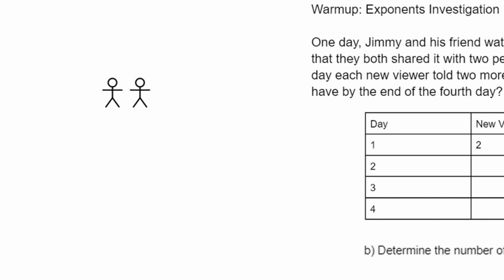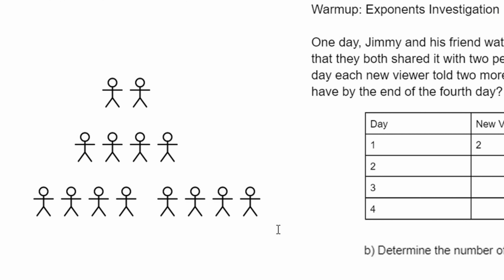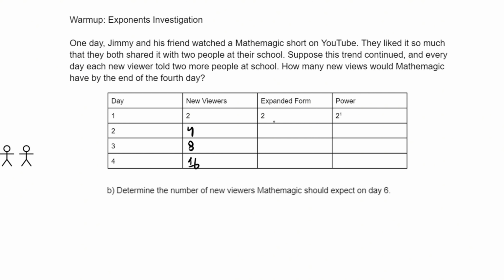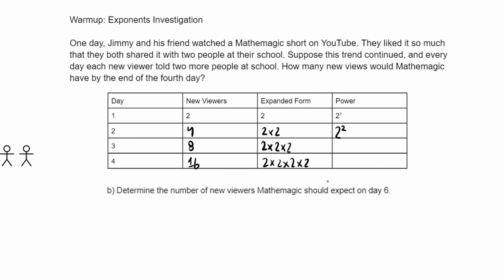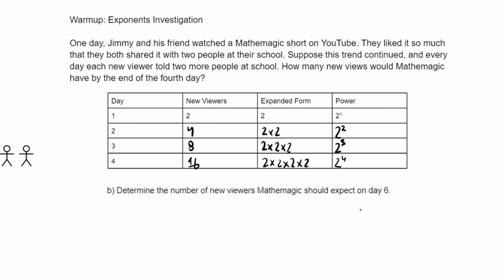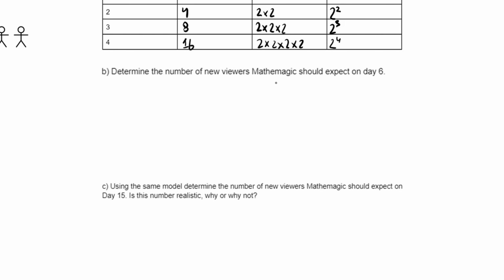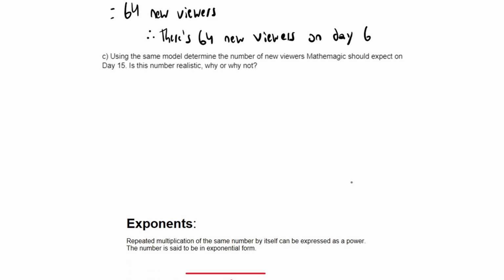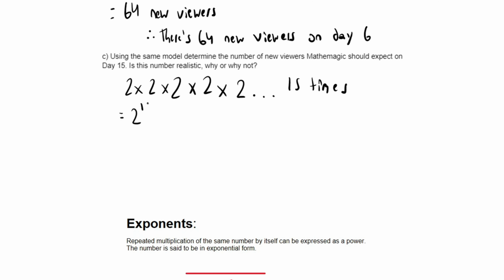If you knew this, you'd be a MILLIONAIRE!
Welcome to Mathemagic, where we make math straightforward. In the three-part exponent review video, we introduce the basics of exponents, covering:

• What do exponents represent, and how do  they work
• The relationship between bases and exponents
• Key rules for working with exponents
• Examples to help you understand and apply the concepts

This video is perfect for beginners or anyone looking to strengthen their understanding of exponents.